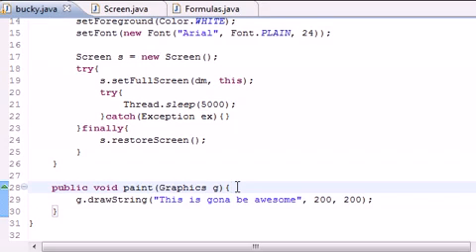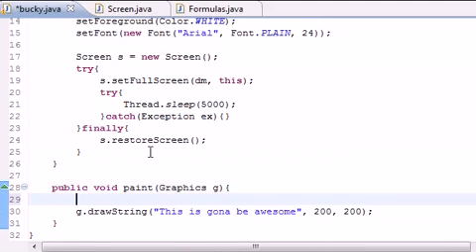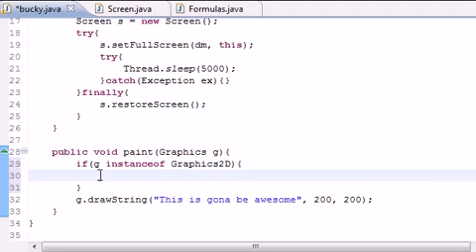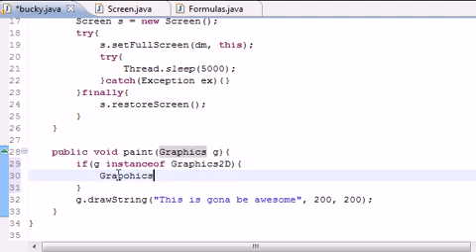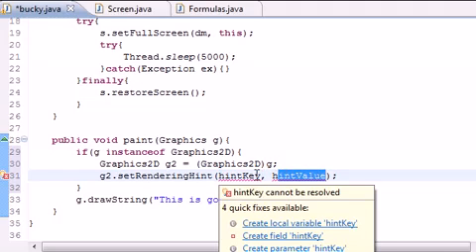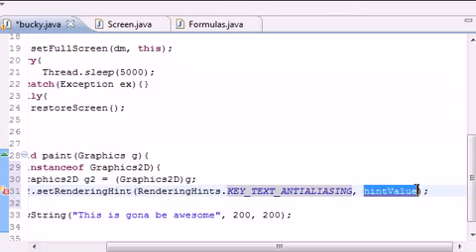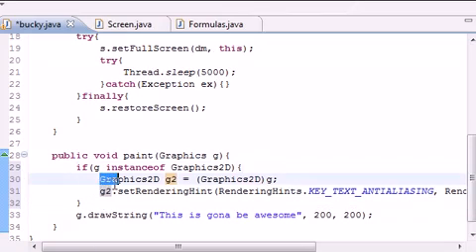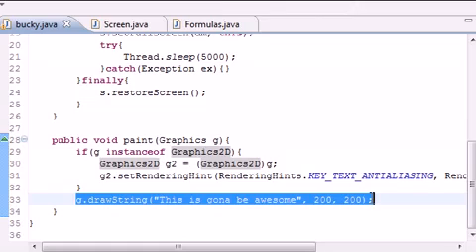Java Game Development 6 Making Text Smooth YouTube